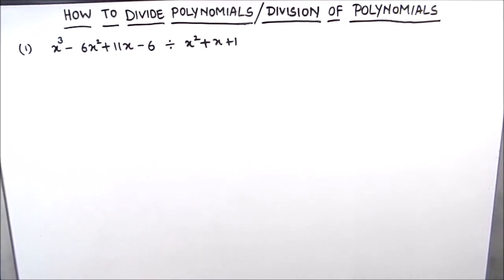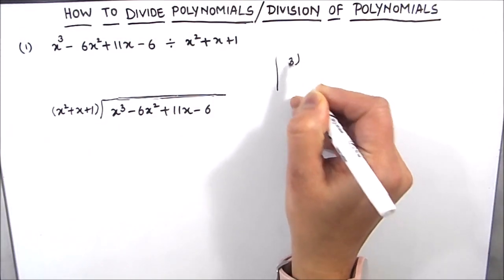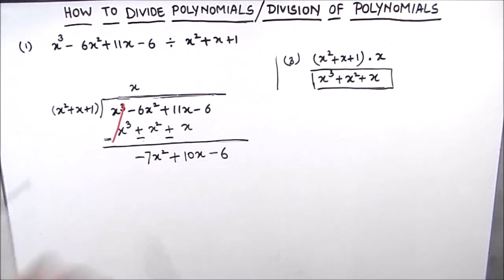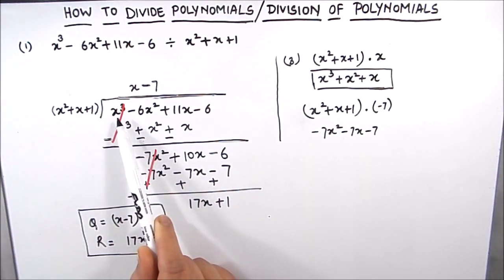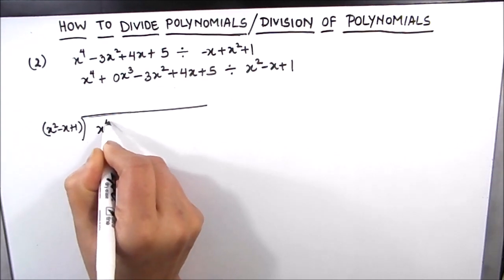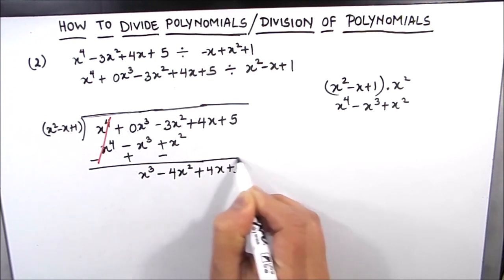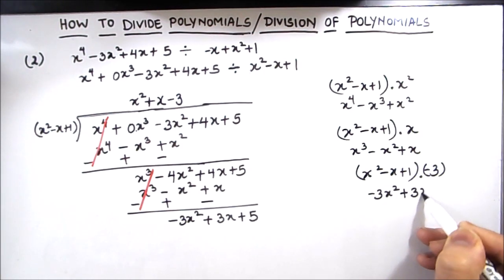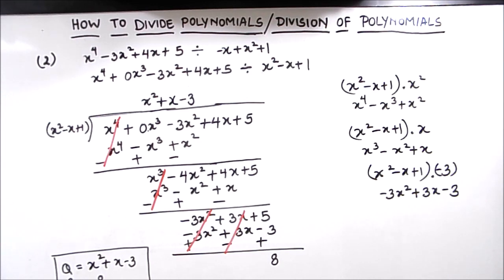How to Divide Polynomials / Division of Polynomials / Long Division of Polynomials / Class 10 Math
This is a step by step video tutorial on how to divide polynomials / long division of polynomials / division of polynomials/ class10 Math.